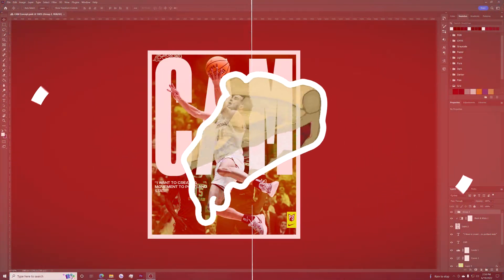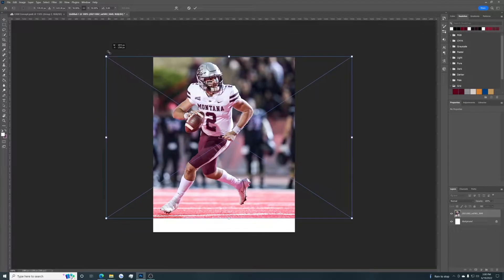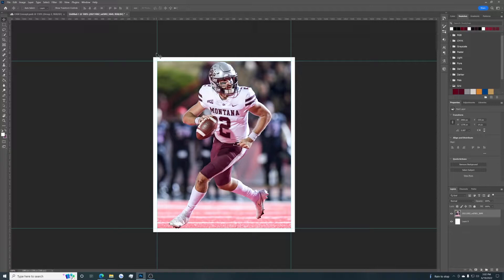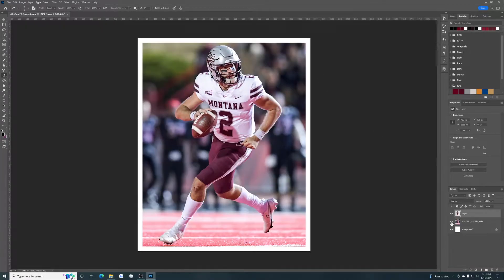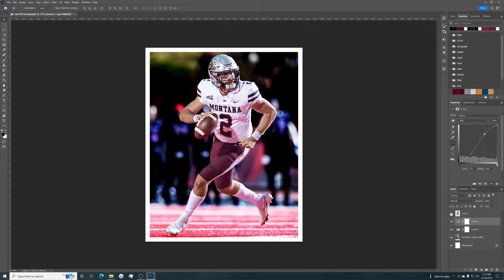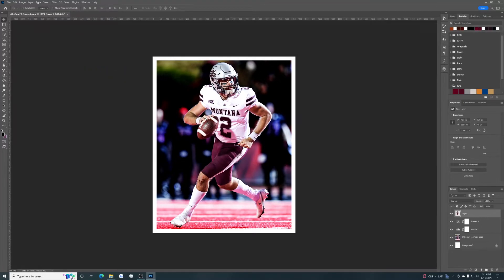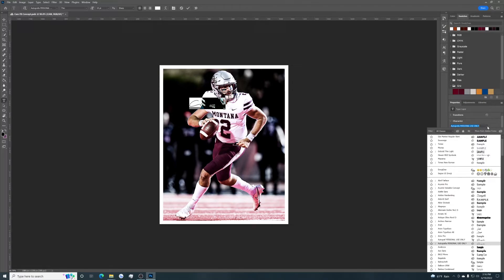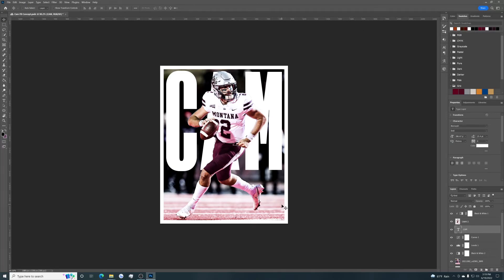Photoshop Sports Design Tutorial: USC Basketball Poster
This is one of my Sports Design in Photoshop Tutorials!